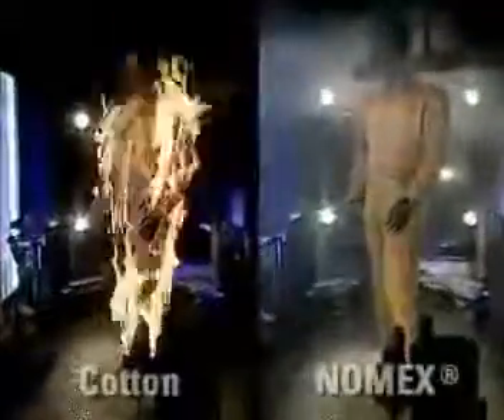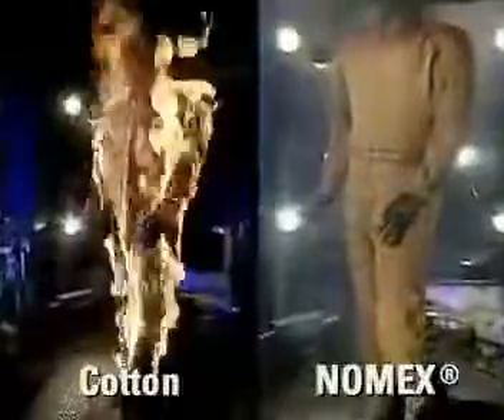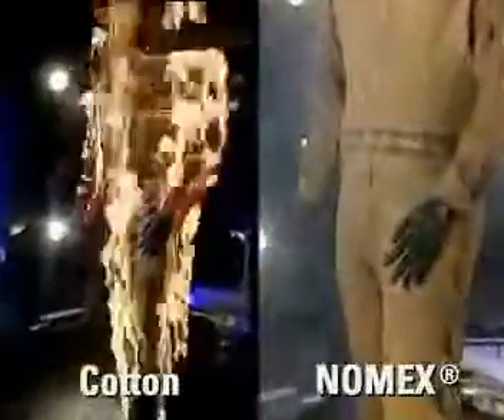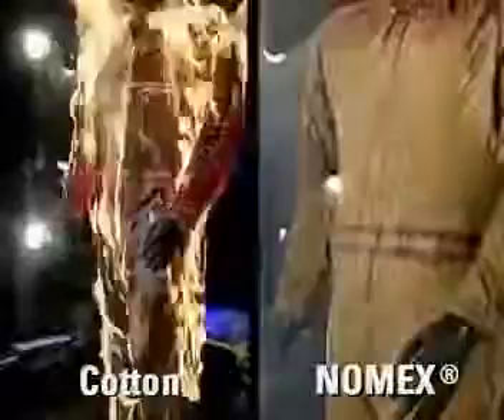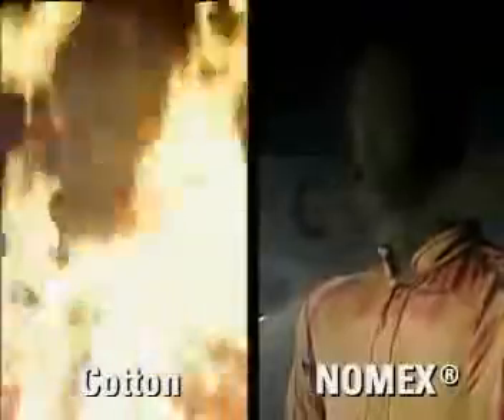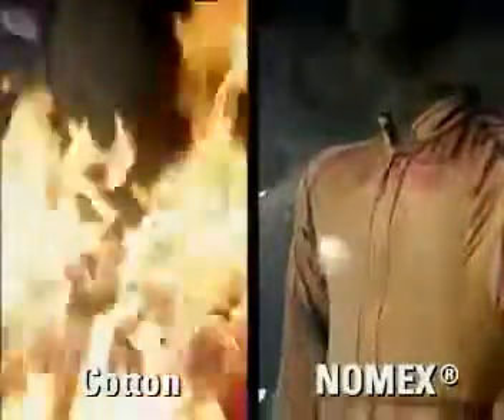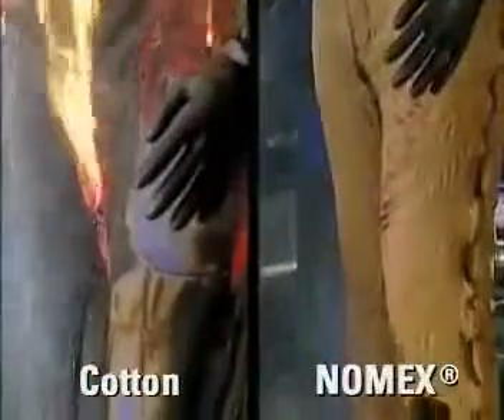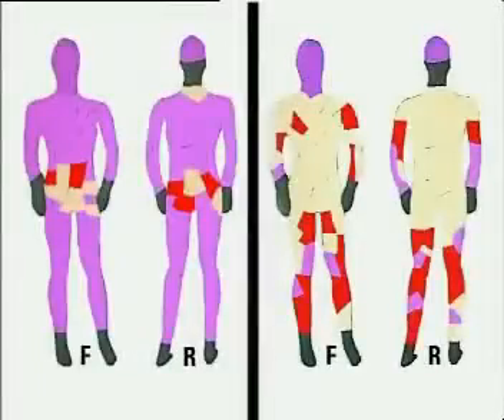DuPont™ Thermo Man® Demonstration